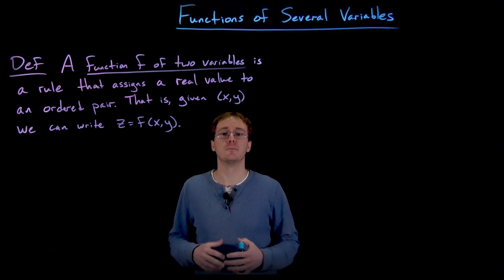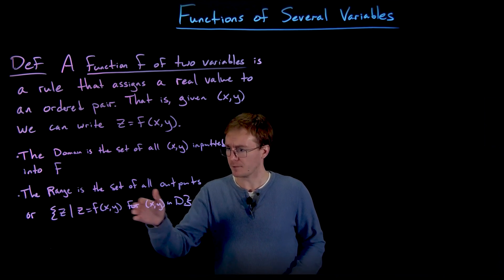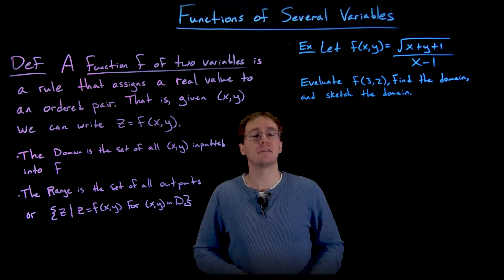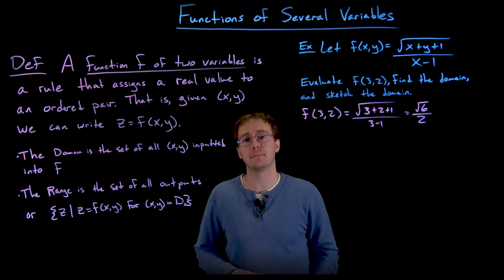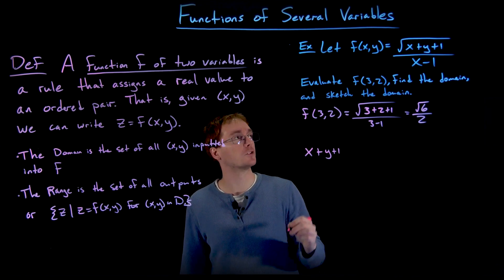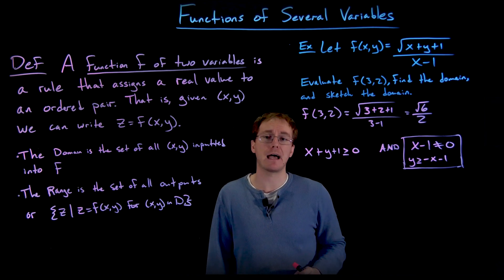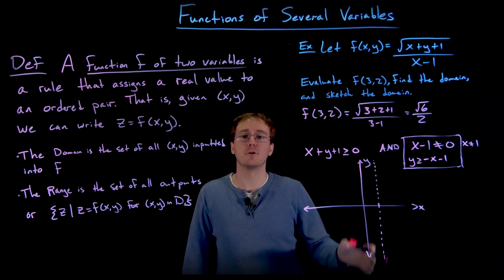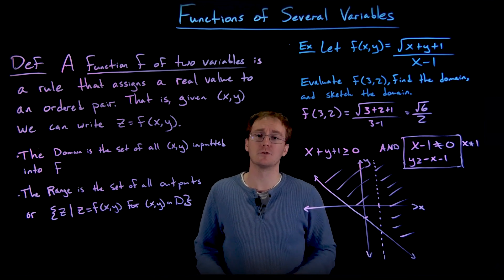Functions of Two Variables Including Sketch of Domain Graph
This video covers the concept of two and several variable functions.  Julian discusses the domain and range of a two variable function and sketches a graph of the domain of a two variable function.

0:00 Definition of a Two Variable Function
1:33 Example: Evaluate and sketch the domain of a two variable function.
5:47 Sketching the domain graph on the XY-plane
Differentiate Calculus is a Educational Mathematics Channel that is committed to providing visually engaging and easy to understand math lectures, covering topics in college precalculus and calculus.  We use a lightboard to create our math lectures.   While we do have quick, short example videos, our content is focused on full conceptual lectures and descriptions of related math concepts in order to give you a depth of understanding which will enable you to build a full picture of the related algebraic, trigonometric, and calculus content.